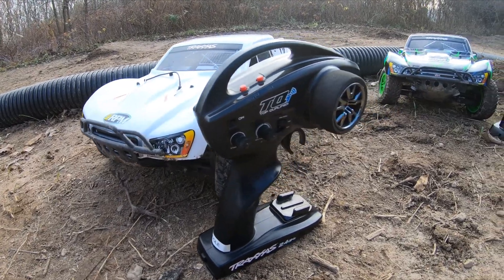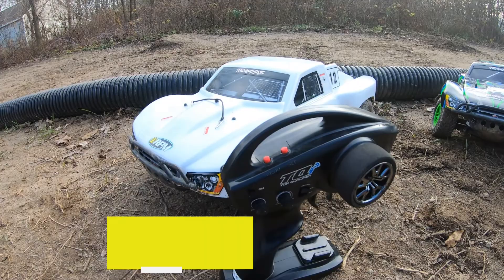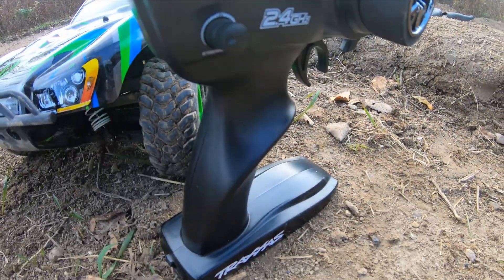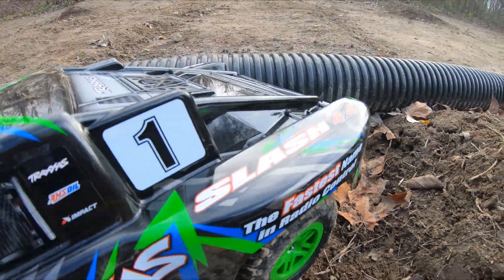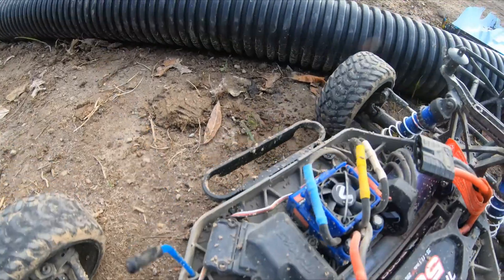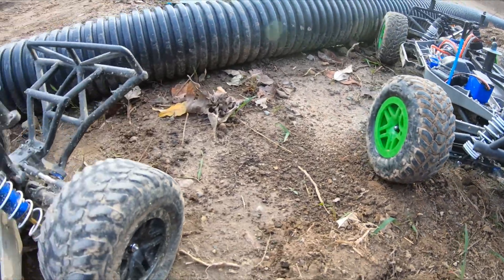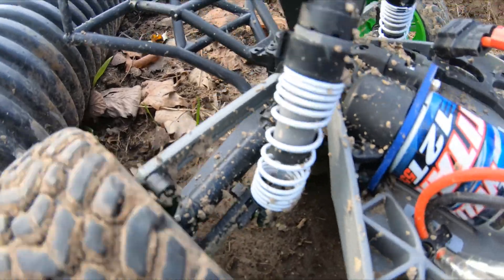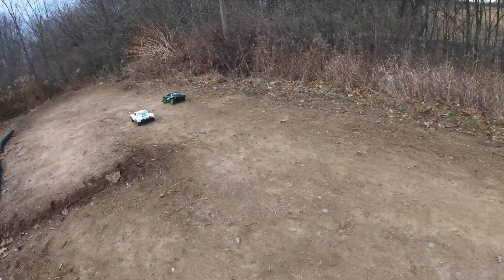Brushed Slash vs Brushless Slash!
Today we made a comparison video between the Traxxas Slash 4x4 VXL and the Traxxas Slash 4x4! The main differences are the speed and the price! Our friend Charlie just got his slash 4x4 and he is loving it so far! Mine also has quite a few aftermarket upgrades on it!